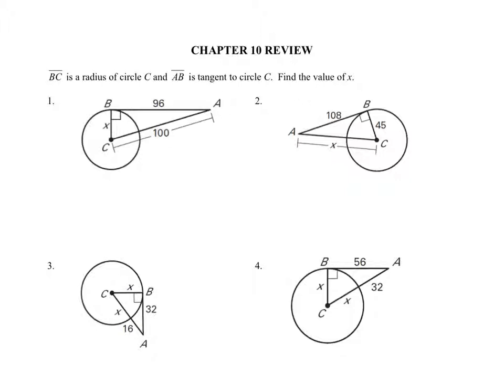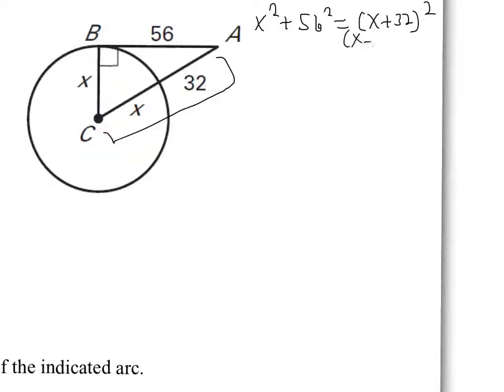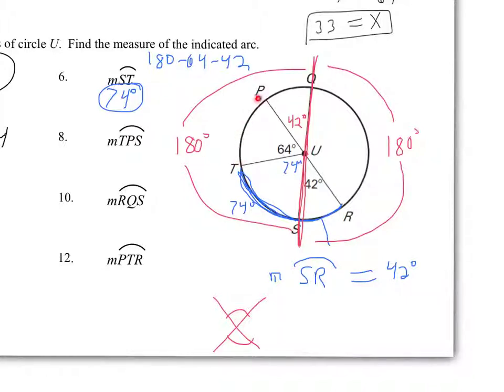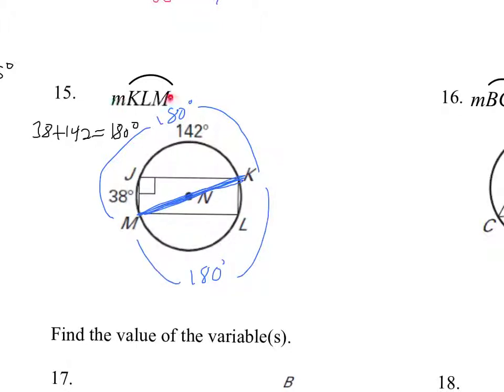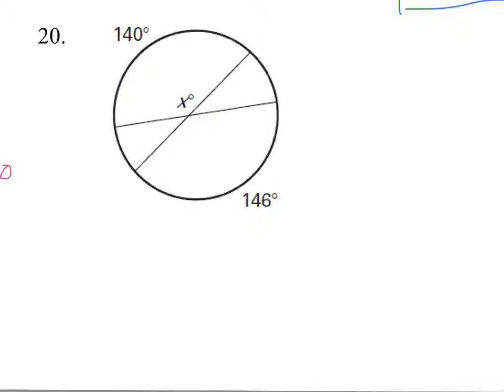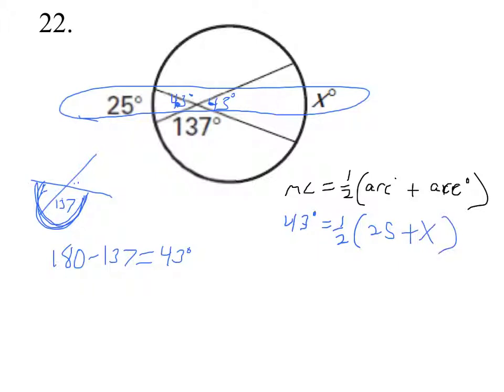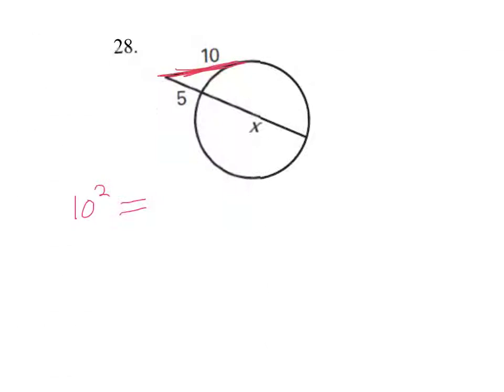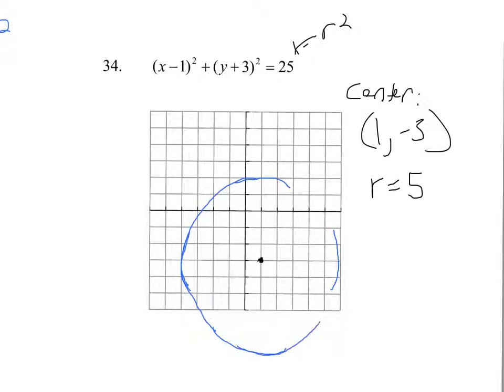Geometry Chapter 10 Review